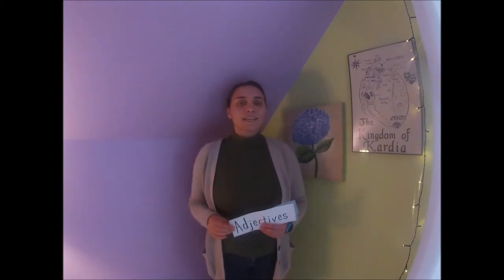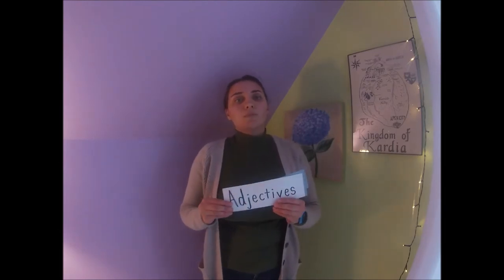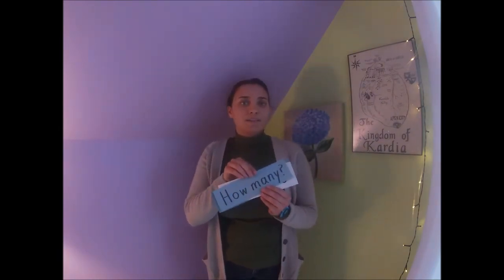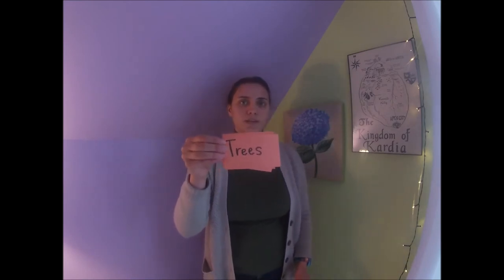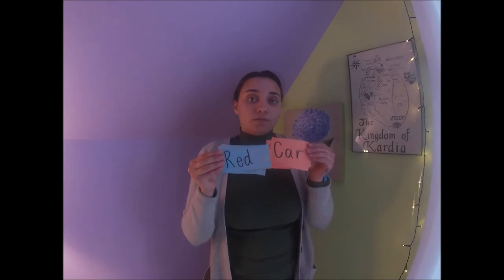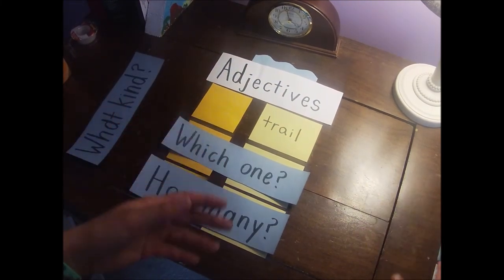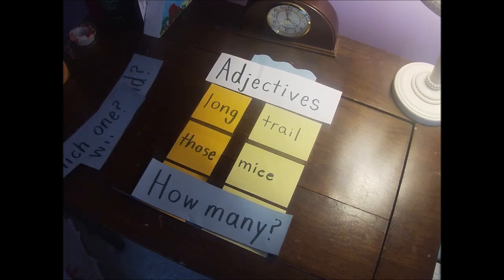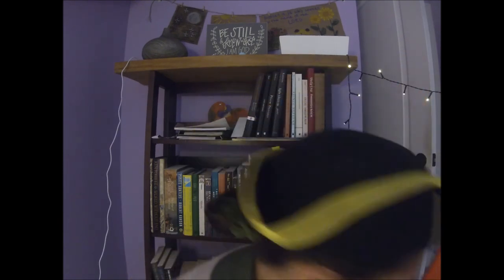Adjectives Video!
Having a hard time knowing what and where adjectives are! I'm here to help.

MUSIC
Dream Lagoon -- Chris Haugen